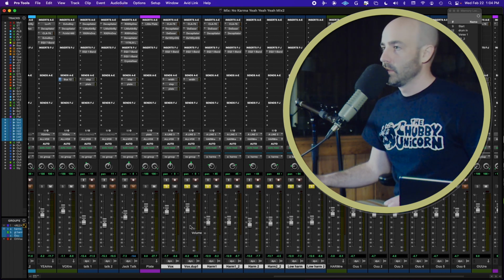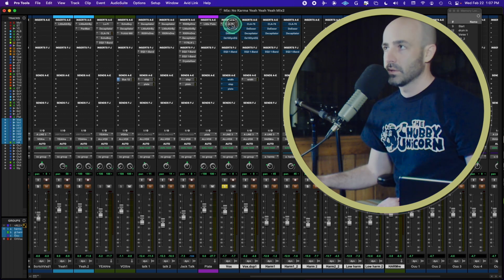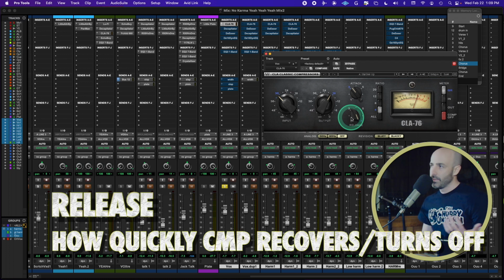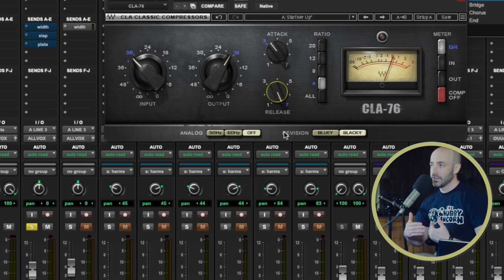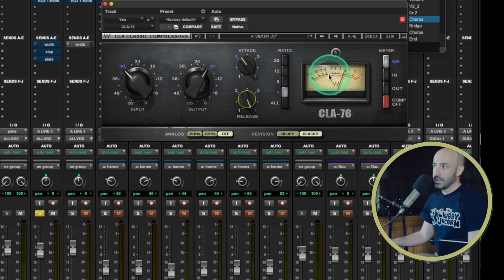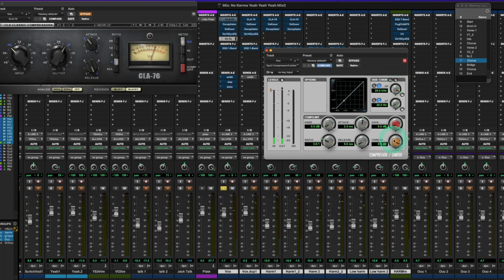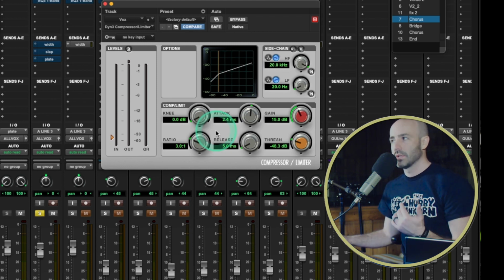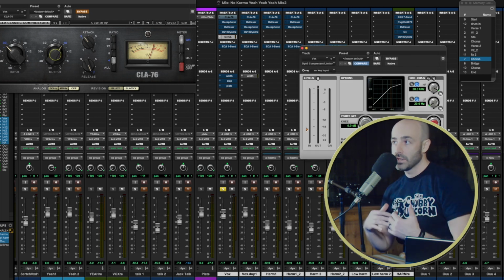Intro to Compression - What It Is, and What It Does (using No Karma yeah yeah yeah)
This is a video that deals with introductory concepts and uses for compression (using a lead vocal). I'll unpack terminology that you'll run into (input/output/threshold/attack/release/gain reduction/make up gain) and suggest some starter settings.

There's also a few tips I'll share that have helped me along the way.